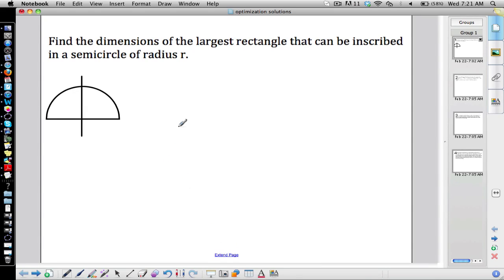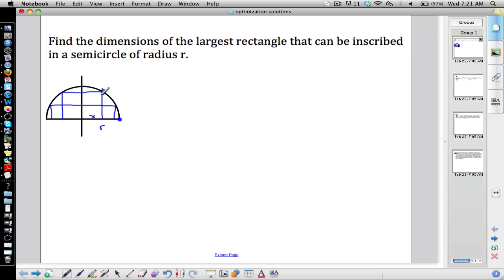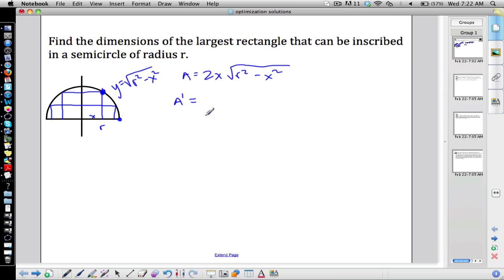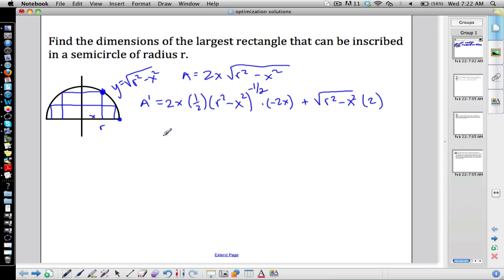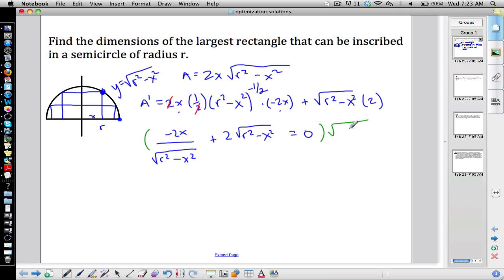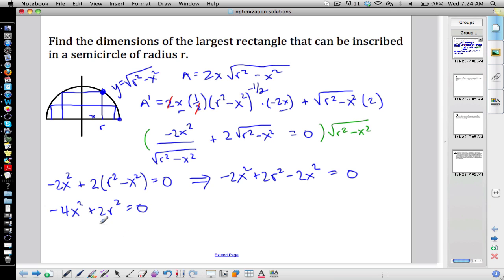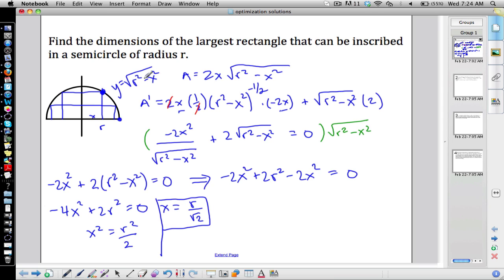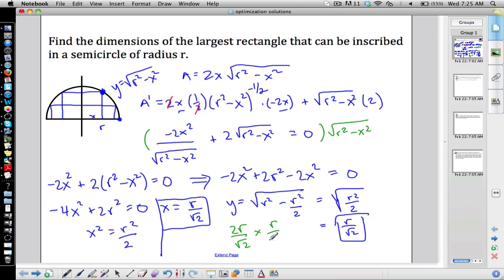6.4.8 - Optimization under a semicircle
optimization under semicircle